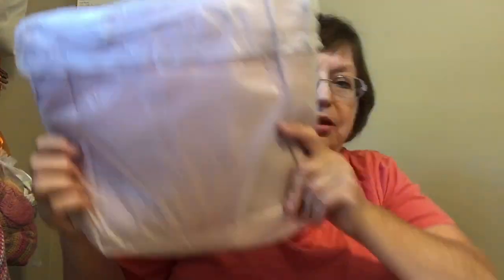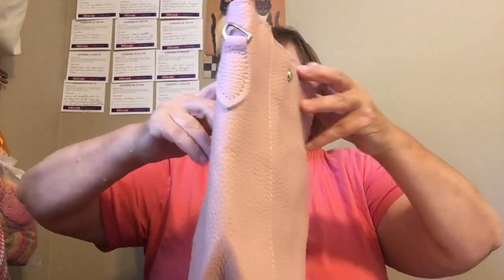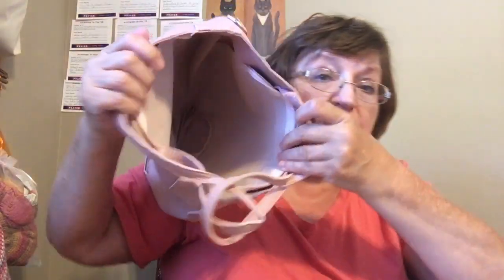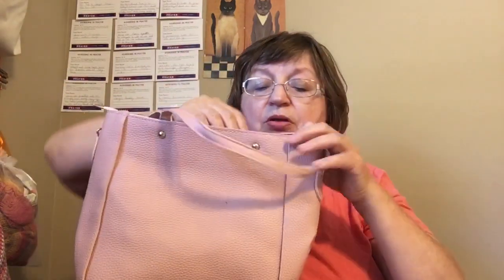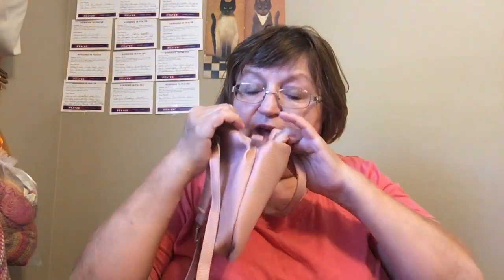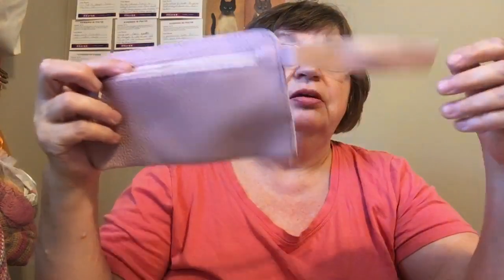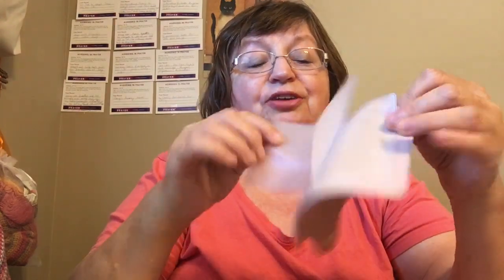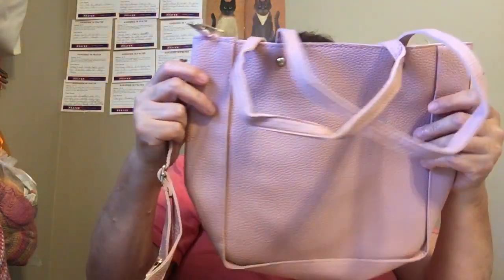LasNv Handbag Review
If the order amount exceeds 100 US dollars, another 10 US dollars can be deducted (10 US dollars will be automatically deducted when the order is placed). That is, if the order amount exceeds 100 US dollars, a total of 15 US dollars can be reduced.

Activity time: June 19, 2023 to July 31, 2023.